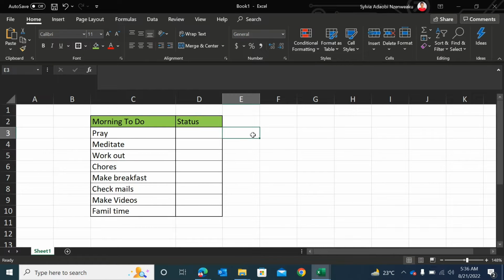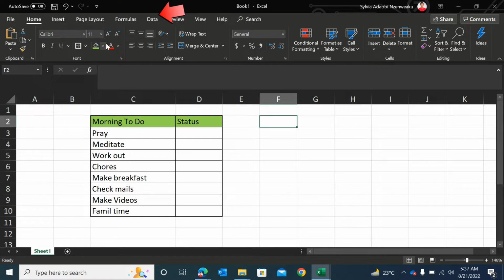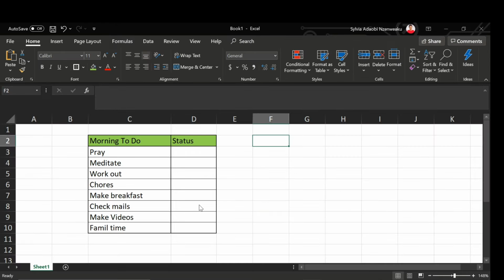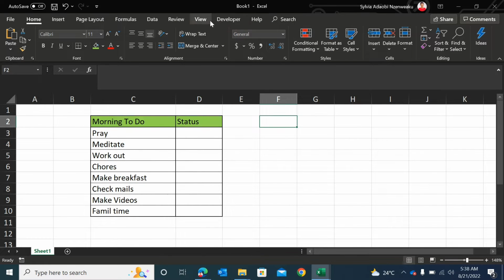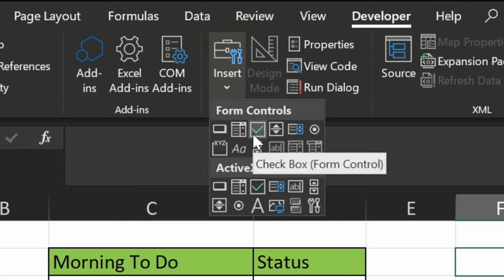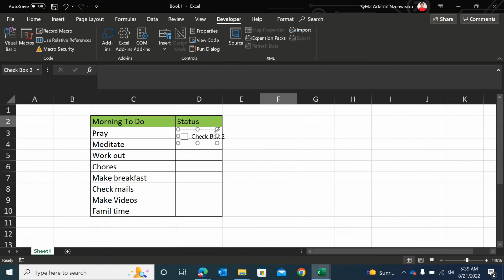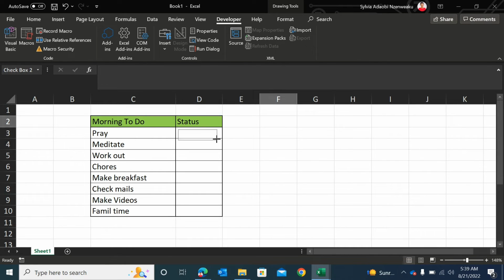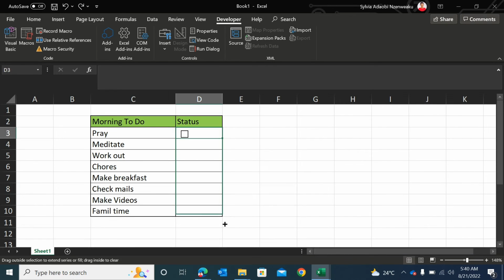Add check boxes in Excel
30days with excel tips- Day 9 of 30 📊

Check boxes are one of my cool features in excel, and now I want to show you how to make them👩‍💻

Let’s check check check box😃

This video will be of help 🙂